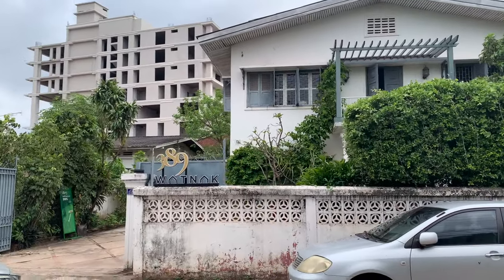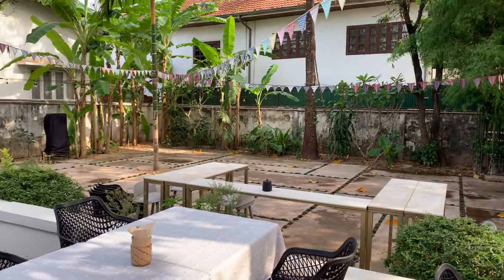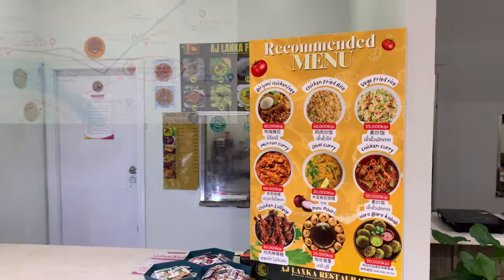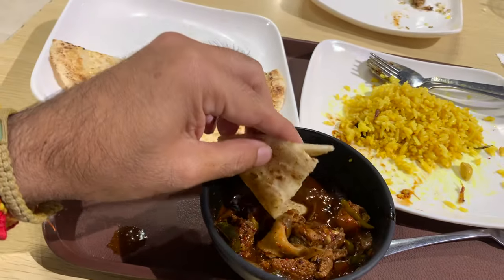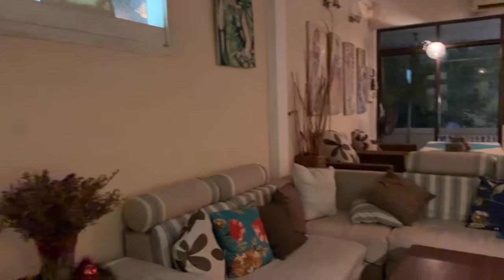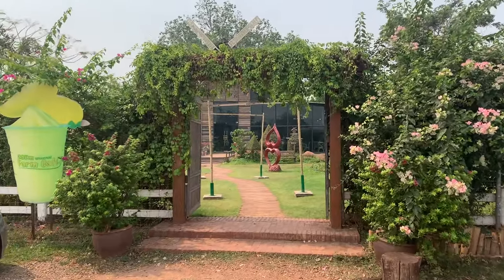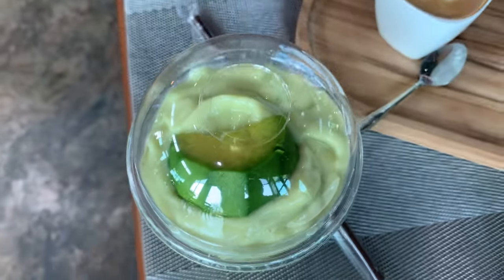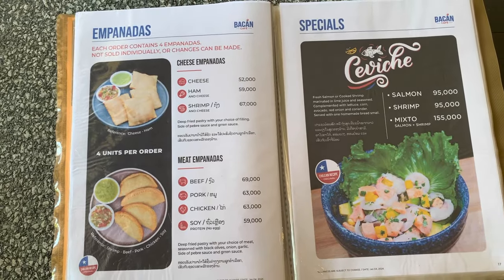Favorite Food Spots of Vientiane, LAOS | Travel Laos 2024 | Cost of Living | FOODIES!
Interested in Health Insurance for your travels?

Come see our favorite food spots in Vientiane, Laos, showcasing both international and local Lao cuisine!

At the beginning of 2023, my wife and I took a leap of faith with the decision to take a break from the daily grind, recharge, and roam across SE Asia.
My name is Javier, and my wife is Fon.

For media and brand collaborations, please email